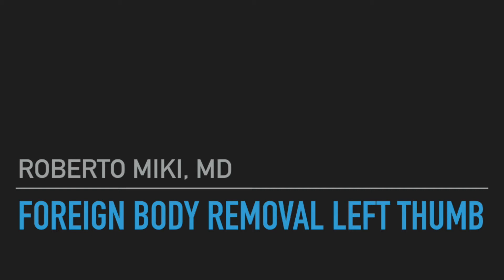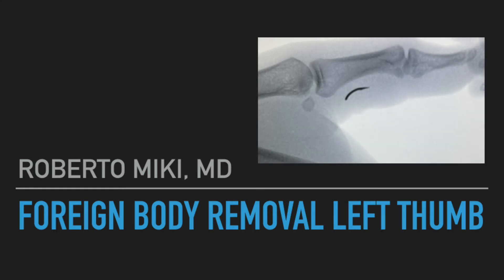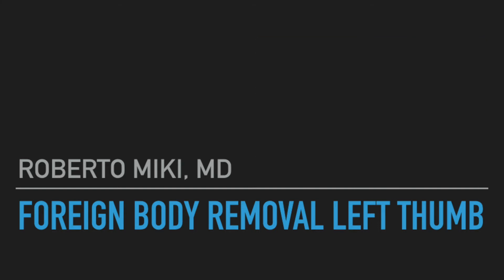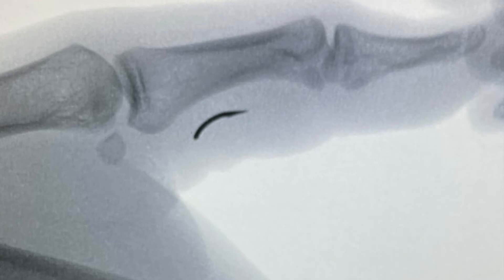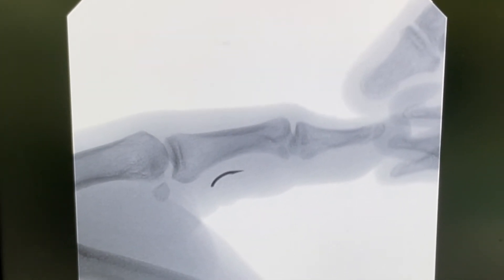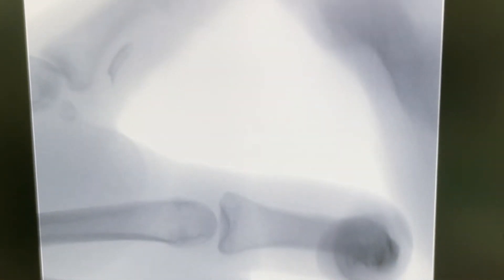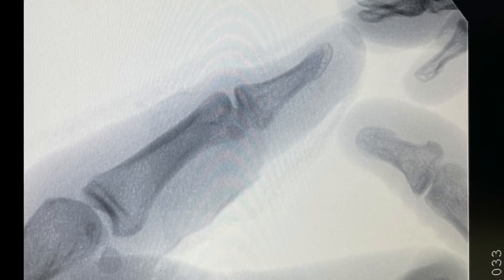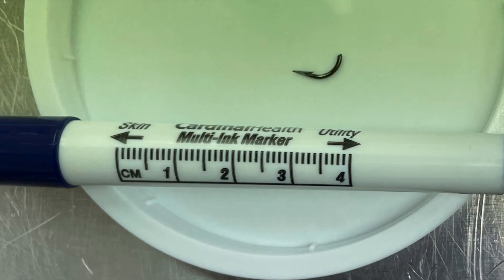Left thumb foreign body (hook) on fluoroscopy in the flexor pollicis longus tendon (foreign object)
Left thumb foreign body (hook) on fluoroscopy in the flexor pollicis longus tendon

This video contains hand surgical and/or procedural content. The content seen in this video is provided only for medical education purposes and is not intended to replace professional medical advice, diagnosis, or treatment.

Hablamos Español.